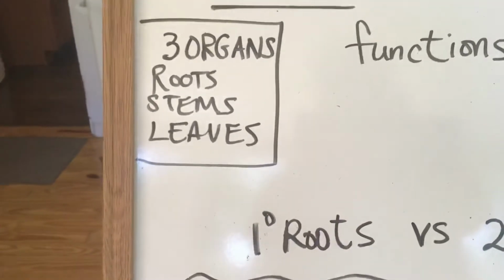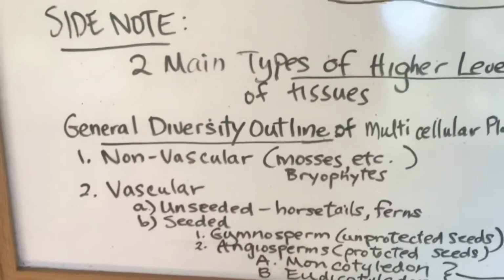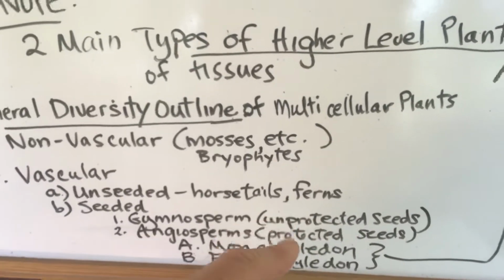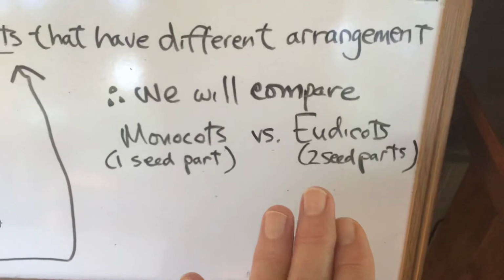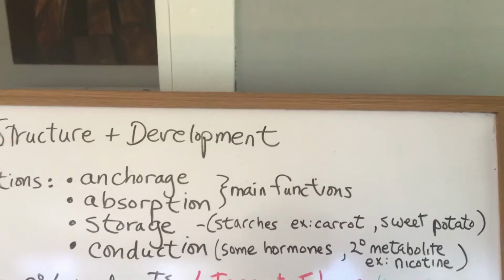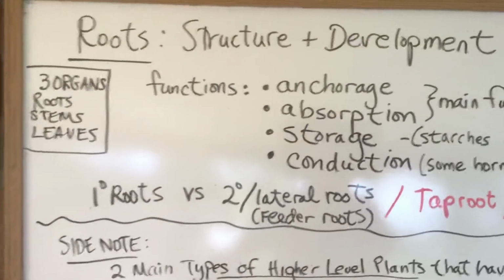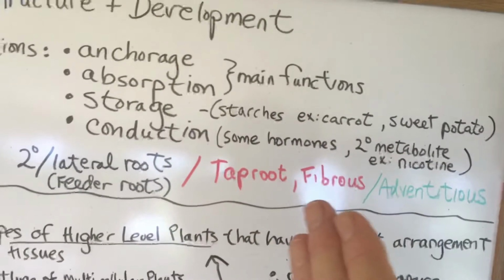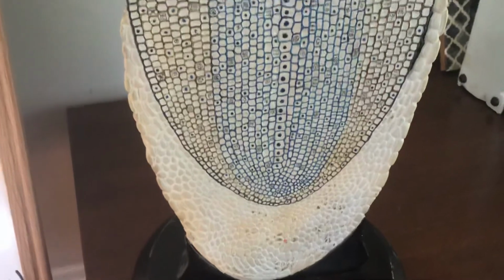Coronacam Root Tissue Arrangement I